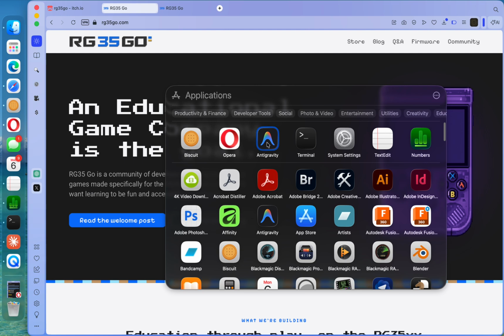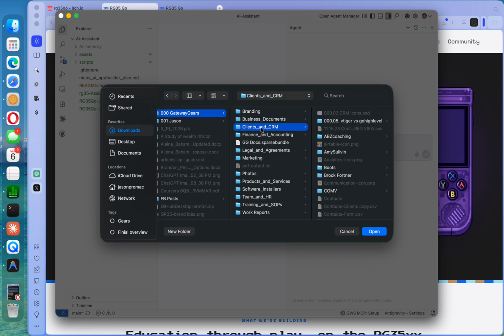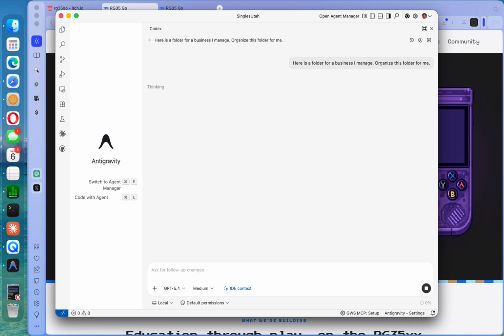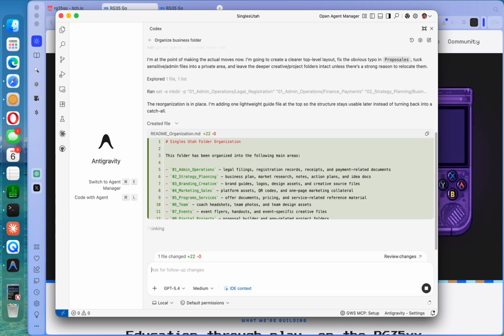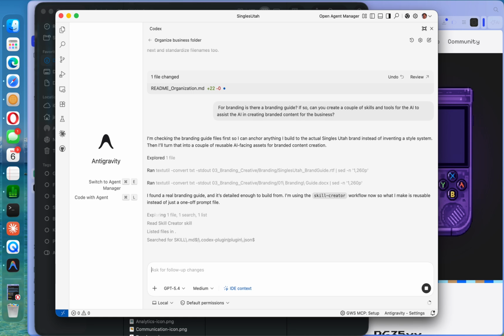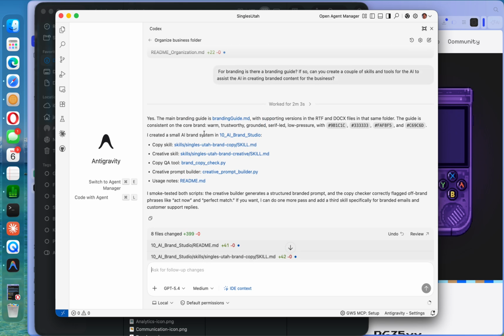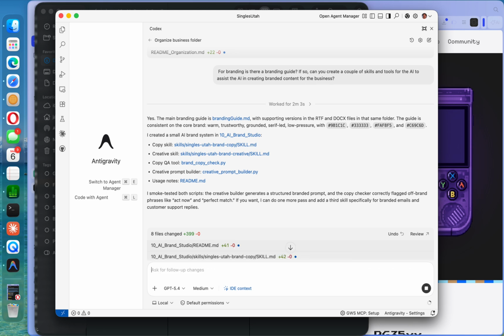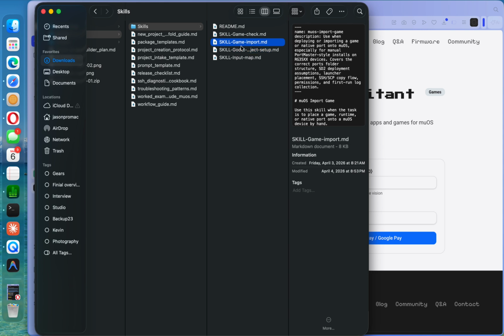Antigravity Review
Google Antigravity is a standalone, AI-powered IDE (Integrated Development Environment) and agentic development platform released by Google in late 2025, optimized for Gemini 3. It operates as a VS Code fork designed for "agent-first" coding, featuring an Agent Manager, built-in browser testing, and automated planning to handle full-stack development tasks autonomously.

It's a lot like Openclaw but safer.